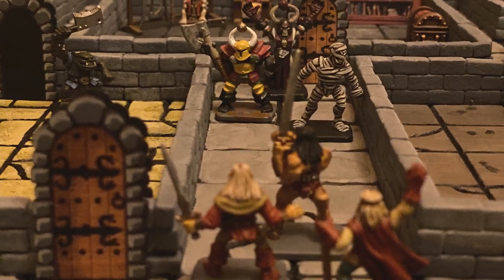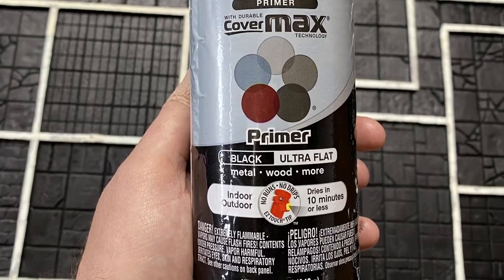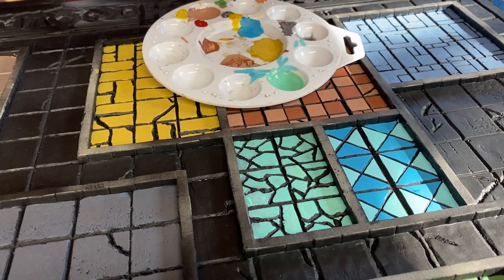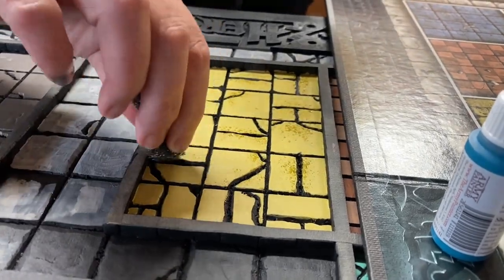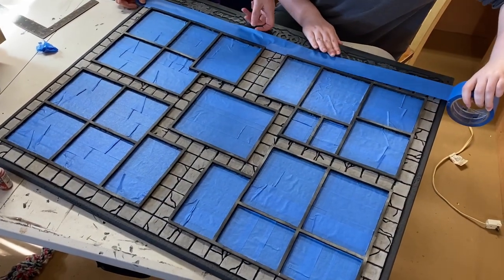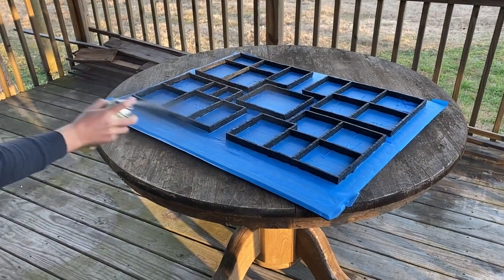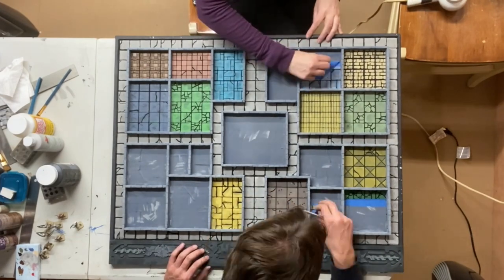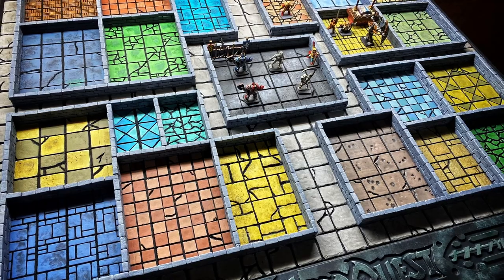Ultimate 3D HeroQuest Board (Part 2 of 3 - Painting the Board)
HeroQuest has been one of our favorite games ever since it was first released. Join us in the workshop as we paint up the board and make it look beautiful!

To watch the complete series on improving board games by making 3D boards and other crafting, please see this playlist